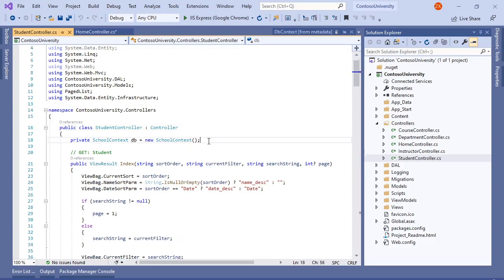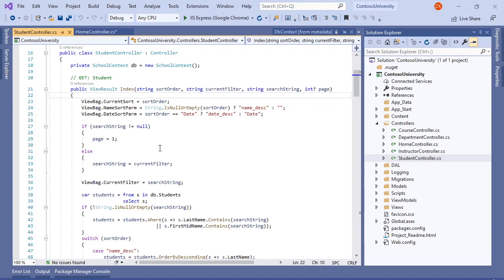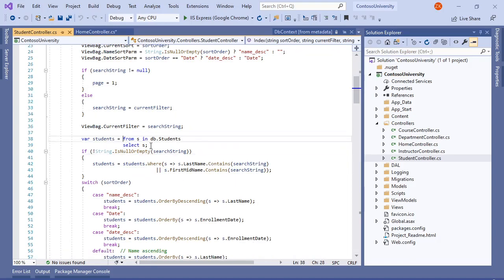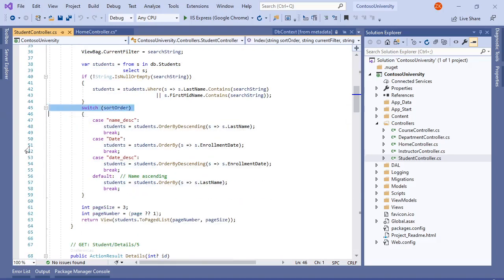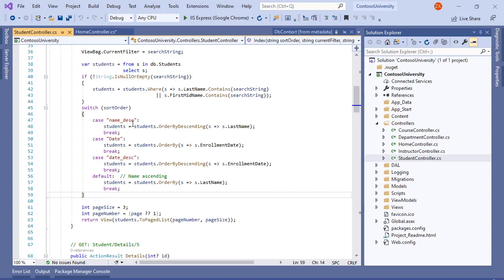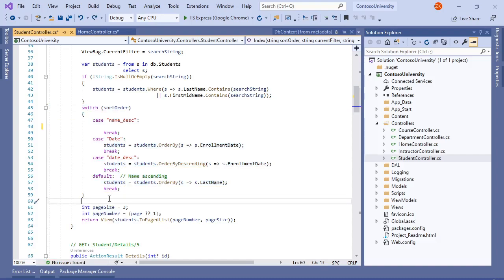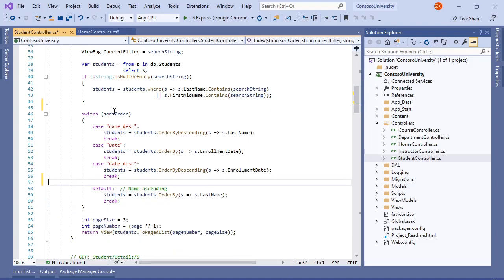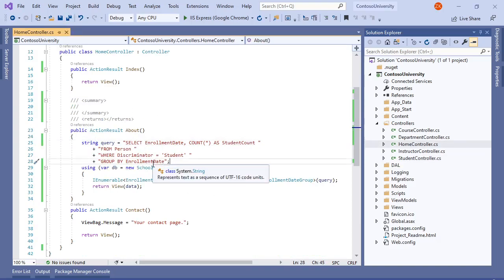04 - Code Review and Analysis of Student Controller